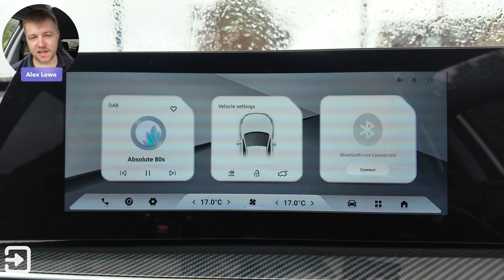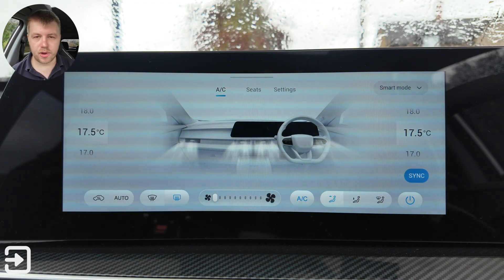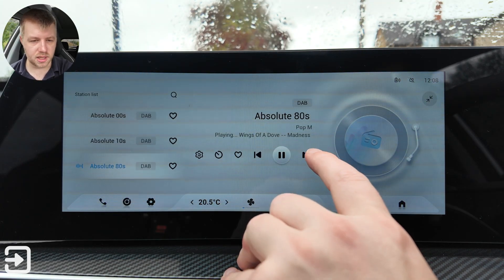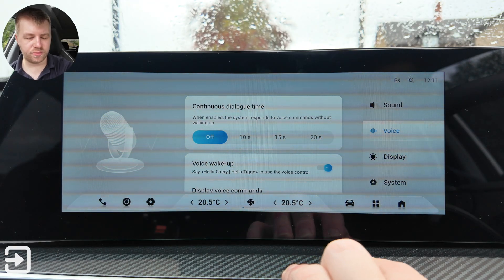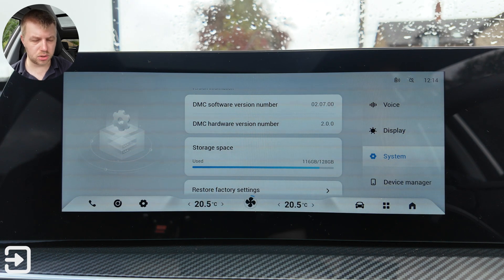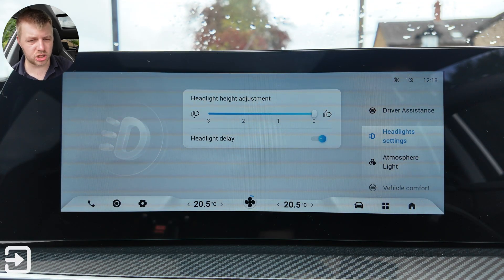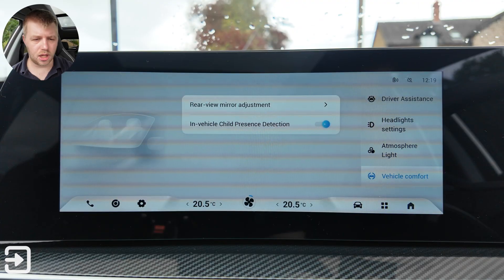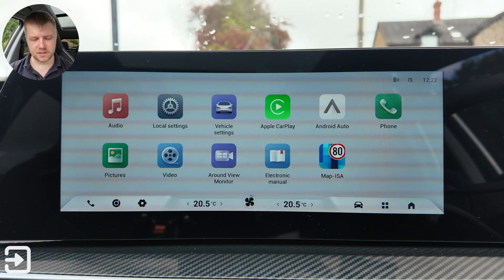Chery Tiggo 7 Infotainment Guide 2025 | System Walkthrough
Alex takes an in-depth look at the infotainment system on the brand new Chery Tiggo 7 in the UK.

*Octopus Electroverse*
*Octopus Energy*
*the interface*
*Alex Lowe*
*Other Channels*
*Chapters*
0:00 - Intro
0:20 - Home-screen and shortcuts
2:02 - Climate Control
3:59 - App Shortcuts
4:37 - Audio App
6:11 - Local Settings
10:48 - Vehicle Settings
15:50 - Apple CarPlay
16:02 - Phone App
16:12 - Pictures
16:17 - Video
16:22 - AVM (Around View Monitor)
17:16 - Electronic Manual
17:55 - Map-ISA
18:10 - Outro